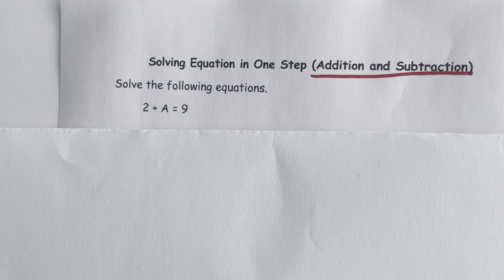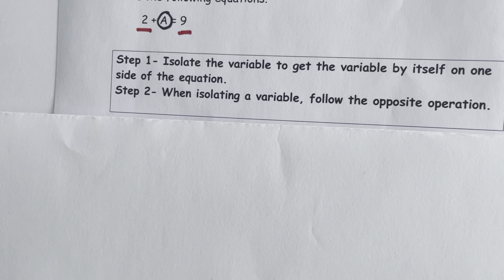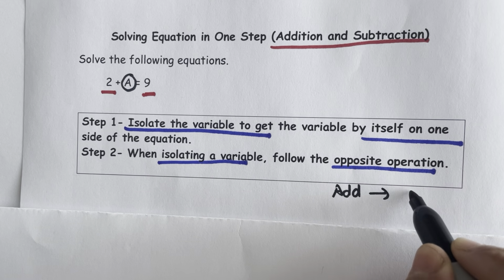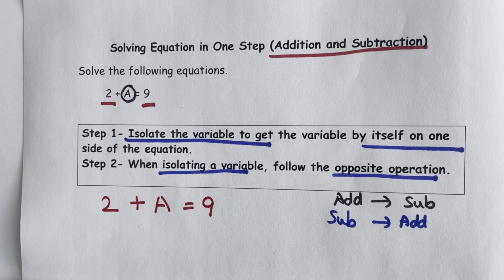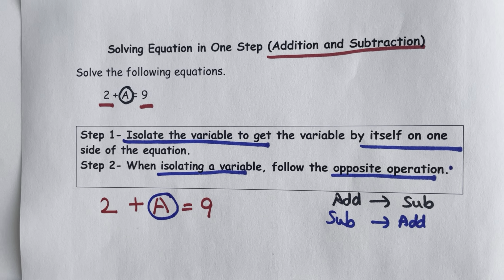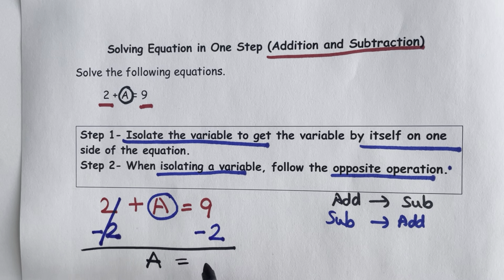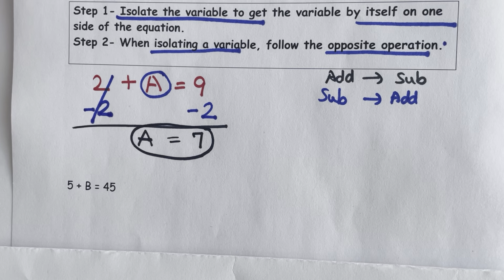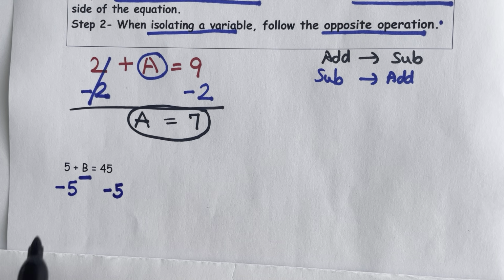Solving One Step Equation Addition and Subtraction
Easy step by step explanation on how to solve one-step linear equation using addition and subtraction.